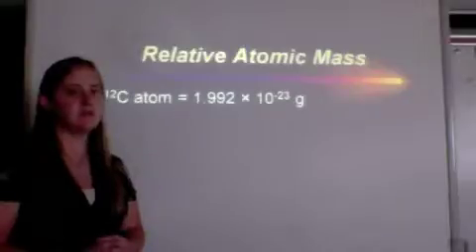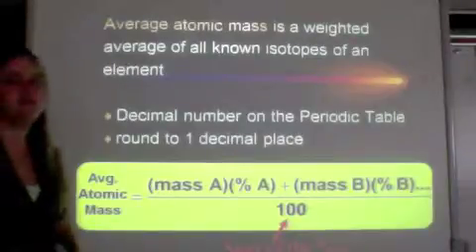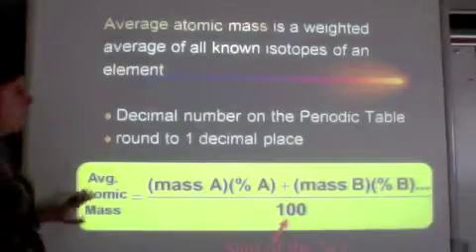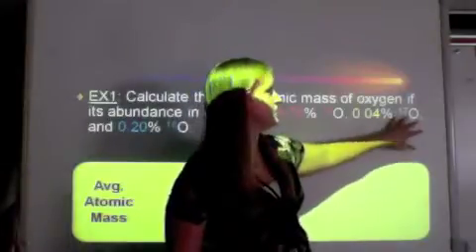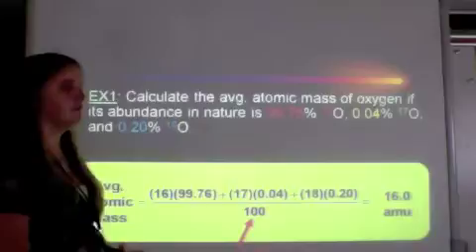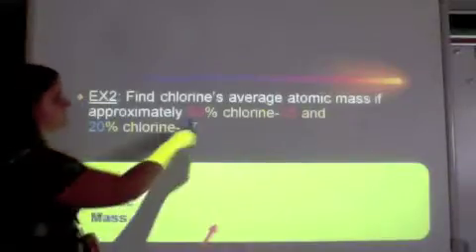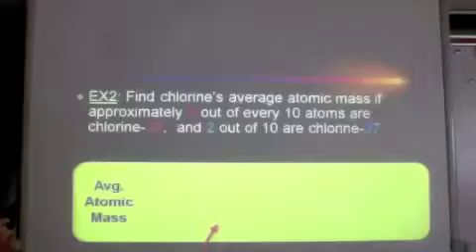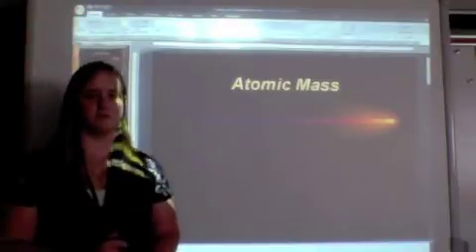2.3 atomic mass